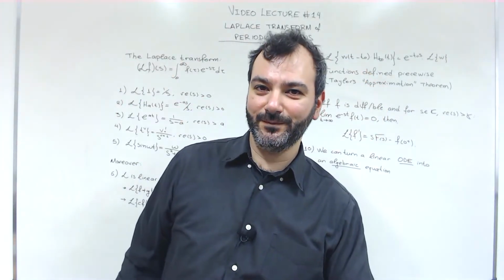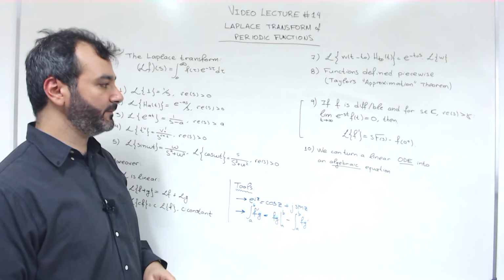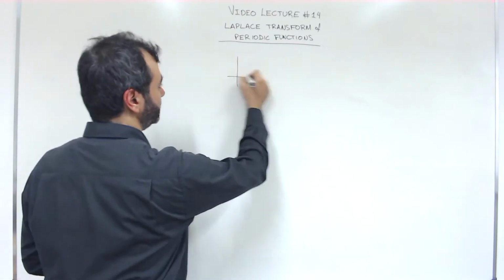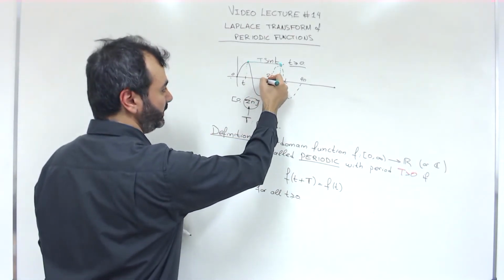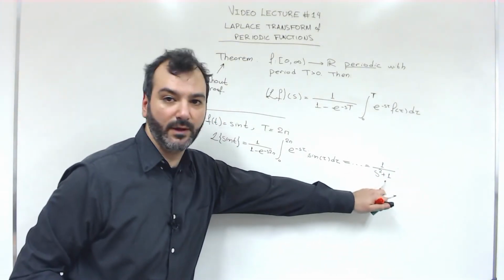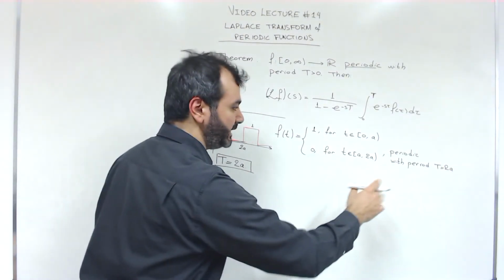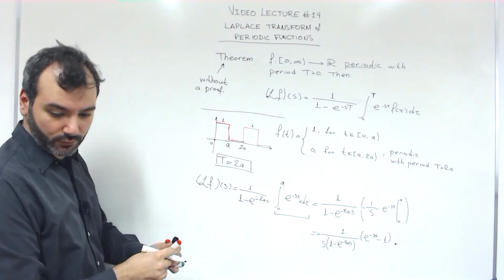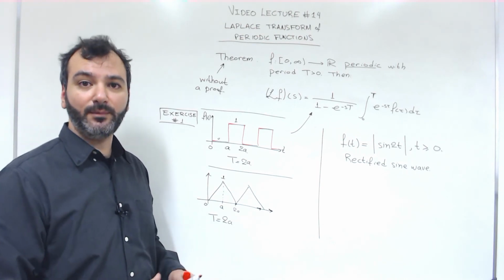Video Lecture 14 - Laplace transform of periodic functions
We can compute the Laplace transform of any periodic function!

▬ Contents  ▬▬▬▬▬▬▬▬▬▬

00:00 - Intro and revision
02:39 - Periodic functions
05:11 - Laplace tr. of periodic functions
05:41 - Laplace of sin(t)
06:50 - Laplace of a square wave
09:42 - Exercise 1 (homework)
10:38 - Exercise 2 (homework)
10:58 - Exercise 3 (homework)
11:08 - Conclusions